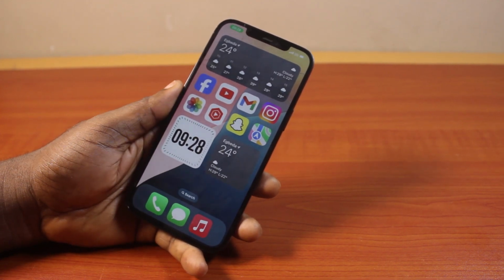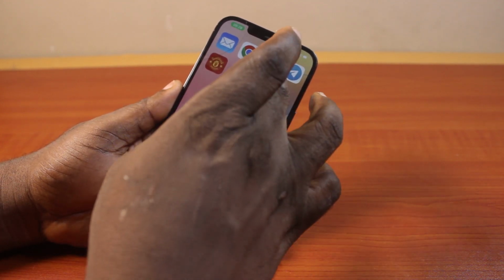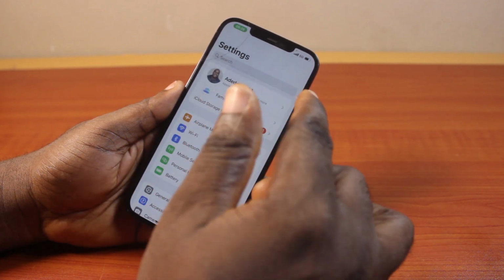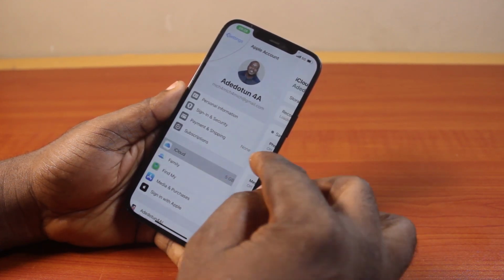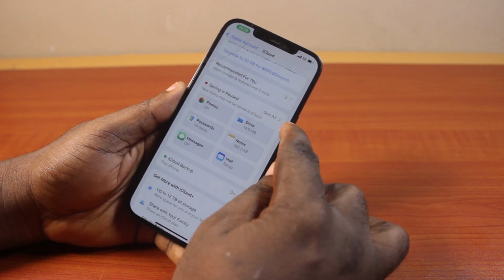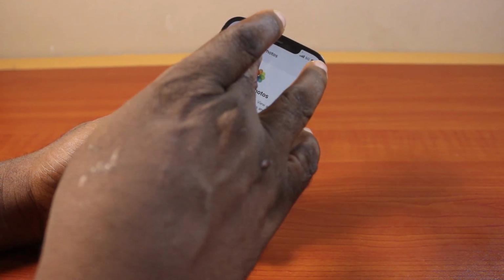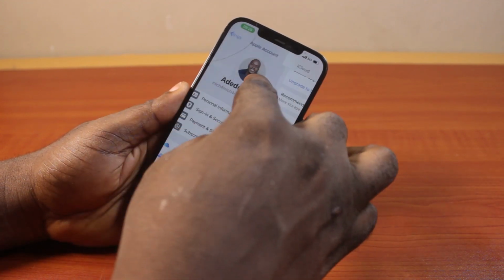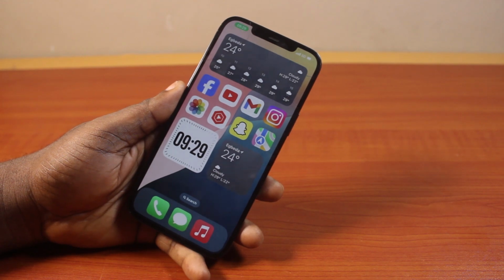How to Enable or Turn on Shared Albums on iPhone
Cheap iPhone
Cheap Samsung Phone
Cheap Apple Watch
Cheap Digital Camera
Cheap YouTube Microphone
Cheap MicroSD Card